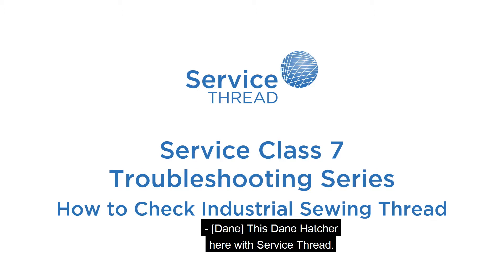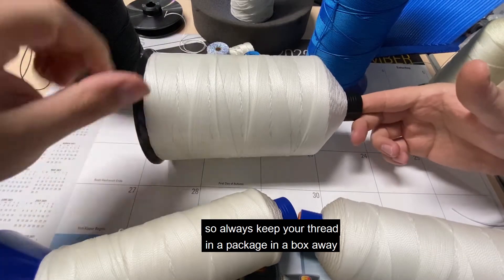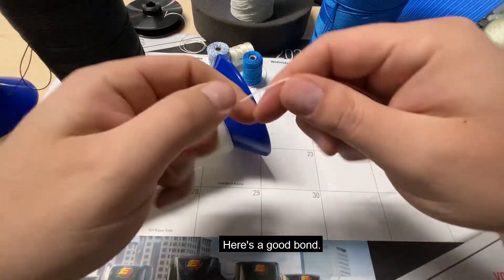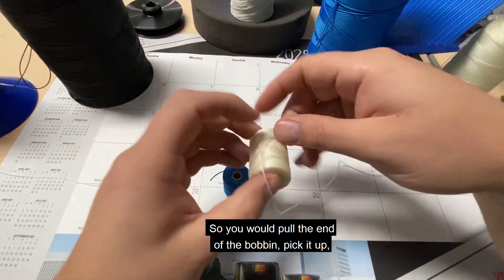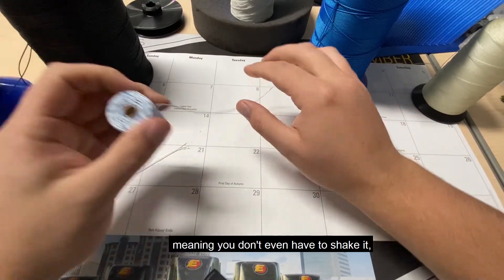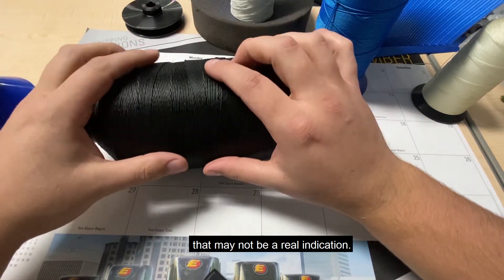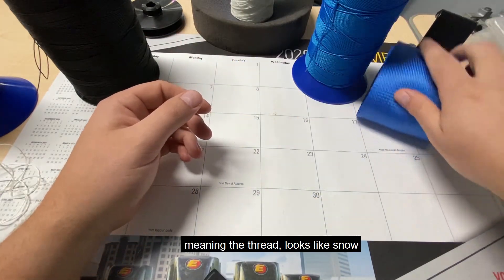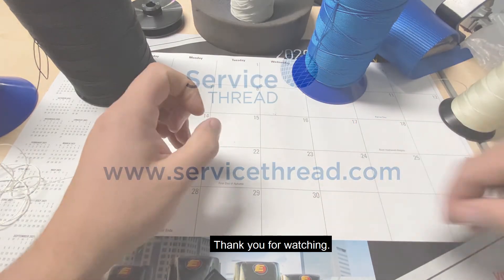Troubleshooting Series: How to Check Industrial Sewing Thread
Checking your sewing thread regularly is the best way to prevent wearing and shedding that can harm your sewing process.

In this video, our Sewing Sales and Tech Support Manager, Dane Hatcher demonstrates how to check your thread for UV damage, look for bond separation, examine the twist level, check the bobbin tack, and make sure you have enough lube in the top thread.